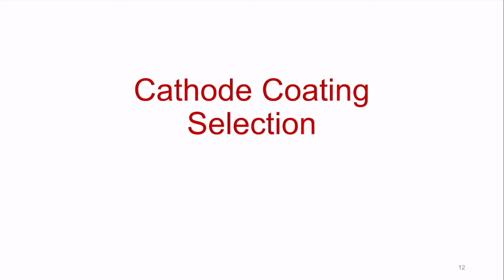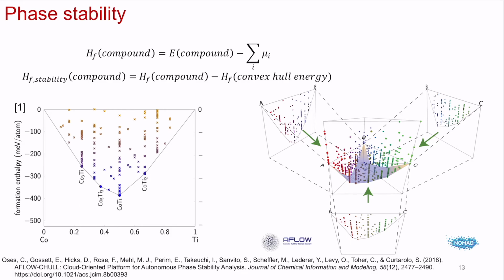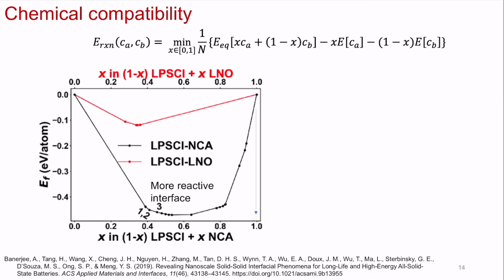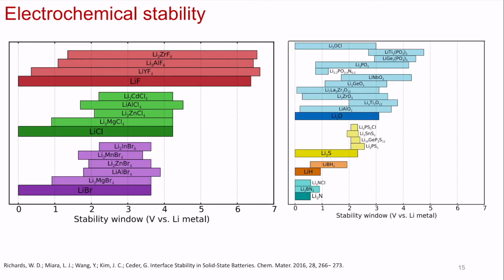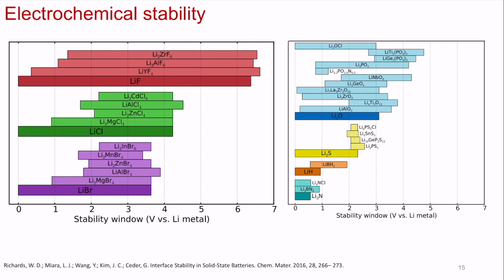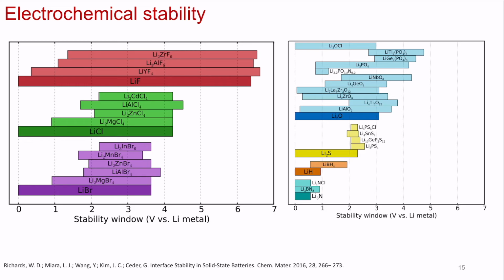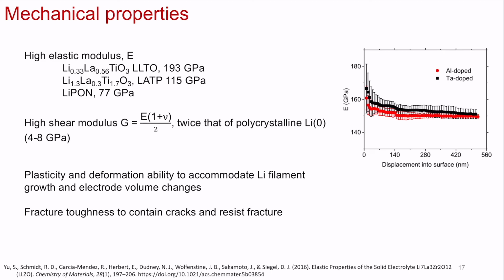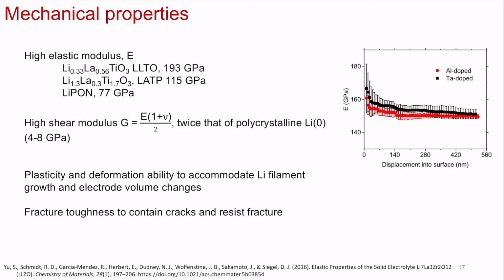Li-ion Battery Cathode Coating Selection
00:00 Important properties
09:28 Phase stability prediction, convex hull
13:14 Chemical compatibility
14:40 Electrochemical stability
16:20 Ionic conductivity
16:51 Mechanical properties, Young’s elastic modulus, shear modulus, plasticity, plastic deformation, fracture toughness